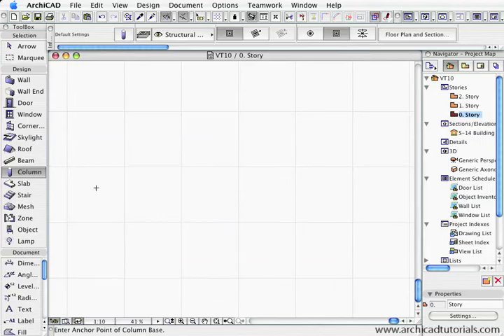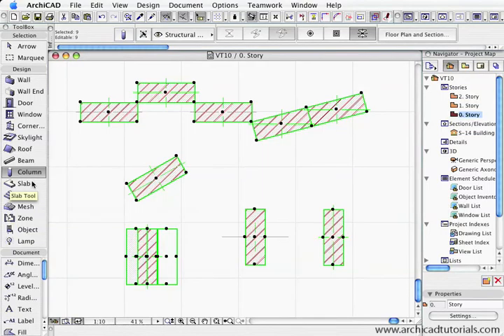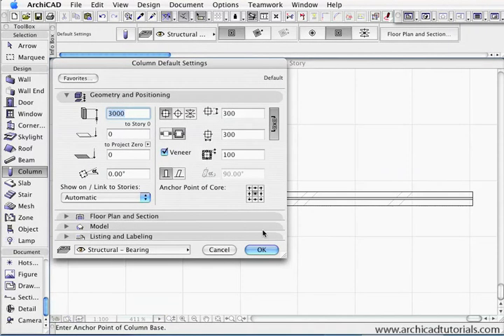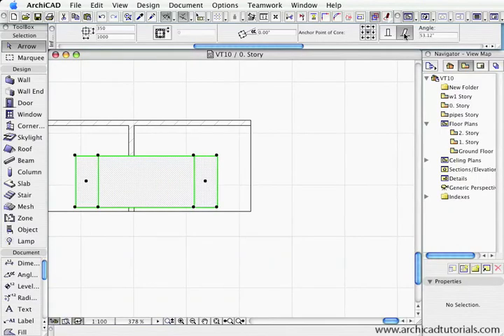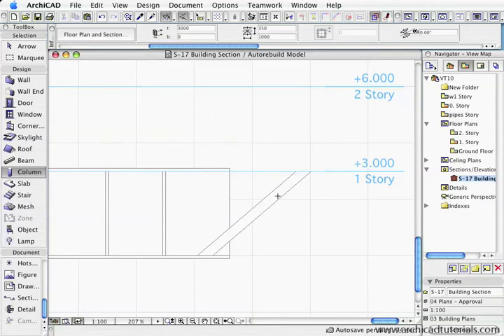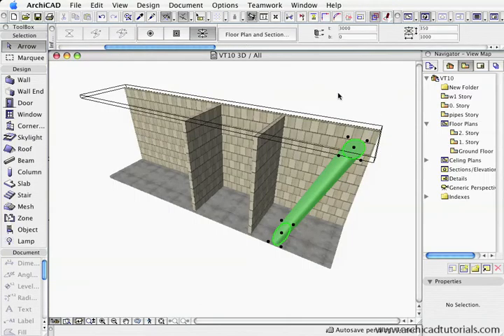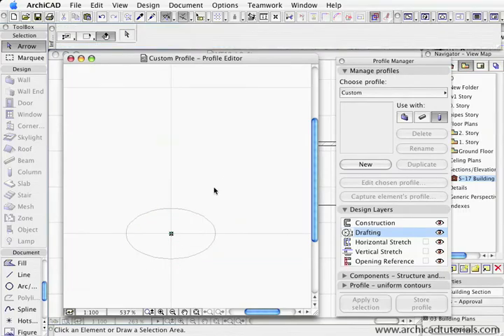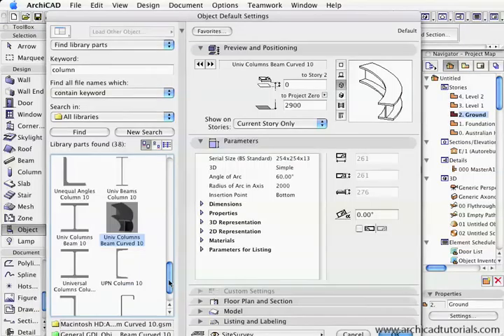TUTORIAL ARCHICAD - Columns